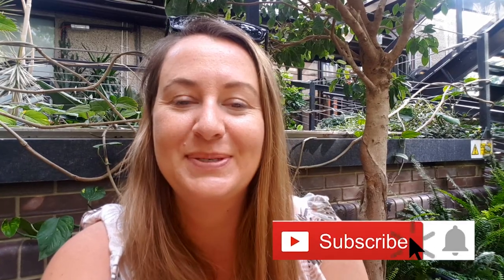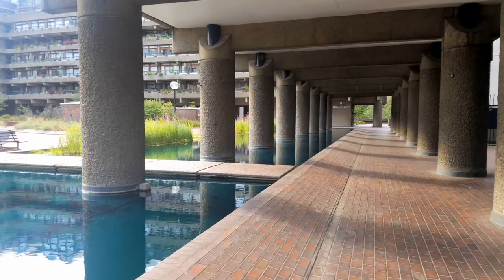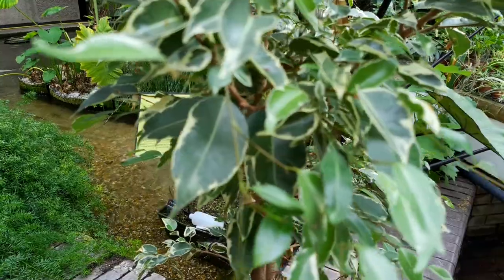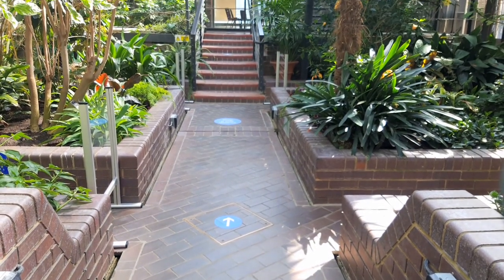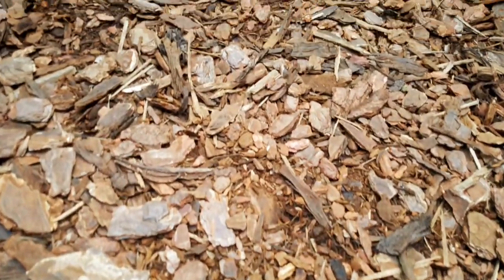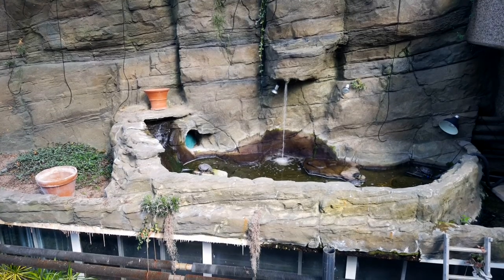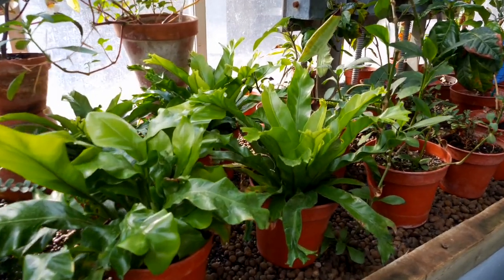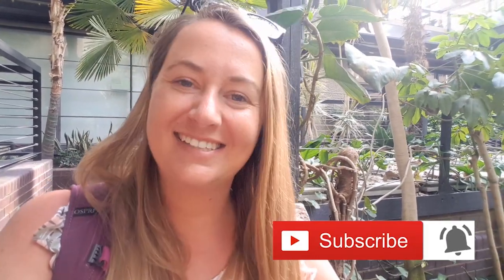INNER CITY OASIS in LONDON? | Discover the Barbican Conservatory Post-Lockdown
Is the Barbican Conservatory London's secret inner-city oasis?

As the second-largest conservatory in London, the tropical paradise is worth adding to your London list.

In this video we cover the social distancing measures the Conservatory has implemented as a part of their reopen for the 2020 summer and school holiday period. Tickets do need to be booked online in advance, although entry is still free.

Samsung Note 9

♦️ PLACES MENTIONED ♦️

Barbican Conservatory

♦️ PR ENQUIRIES ♦️

Watercolor Lilies - Aaron Kenny
The Curious Kitten - Aaron Kenny
Sunny Day - Reed Mathis
Waiting - Andrew Langdon

All images featured in this video are copyright Roaming Required.